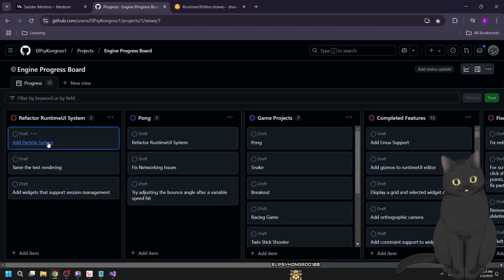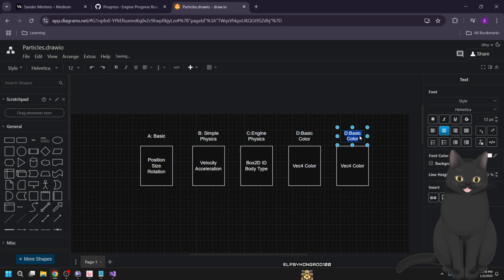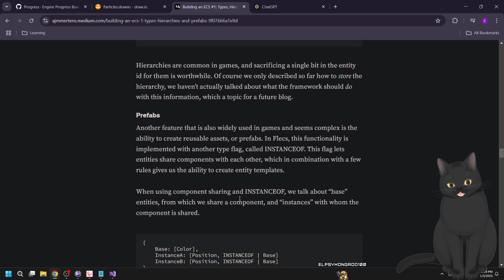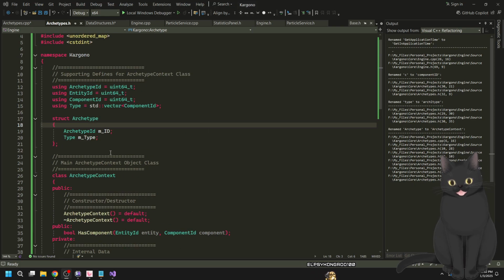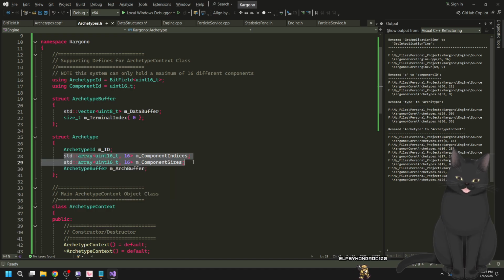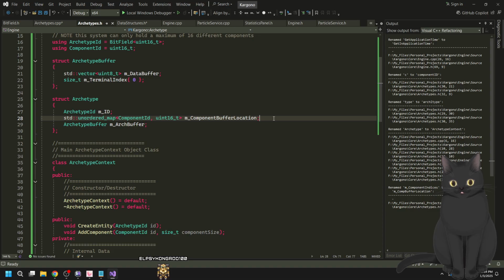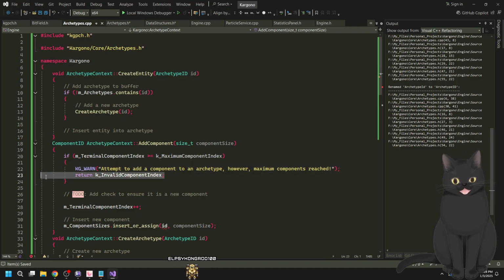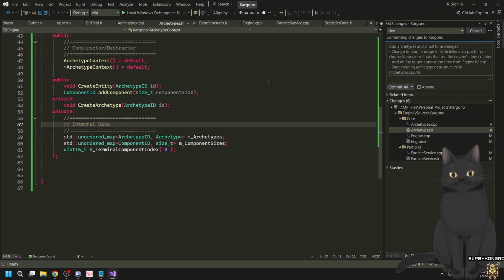Game Engine Stream : Failed Idea for Particle System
Timestamps:
0:00 Start stream and give updates
4:25 Check progress board and look at particle system current state
8:00 Use application time from engine core rather than chrono lib
31:30 Explain my idea for particle system data structure
44:15 Research Flecs creator's blog on ECS implementation
1:42:30 Start writing own implementation (this ends up being a failed attempt)
3:48:25 Create engine commit 1 and outro